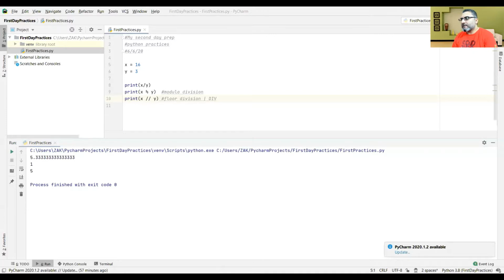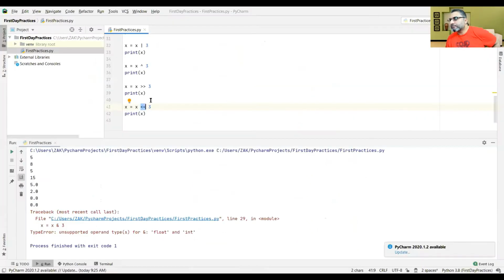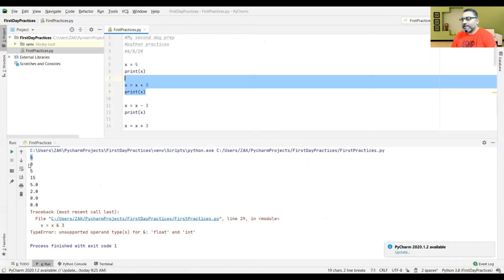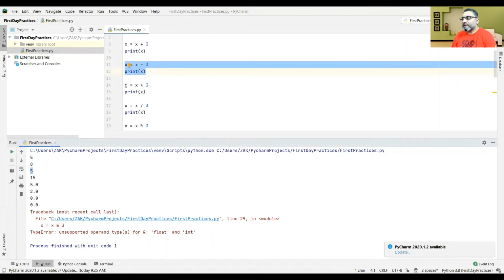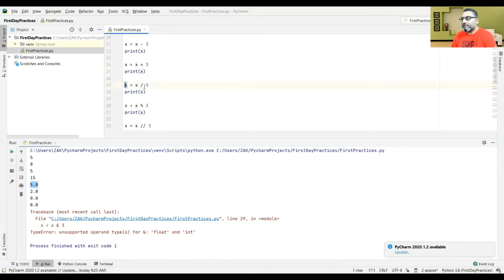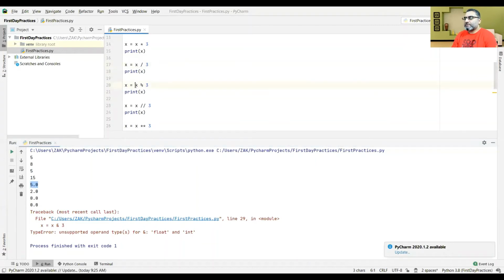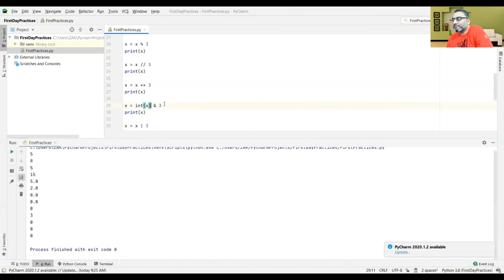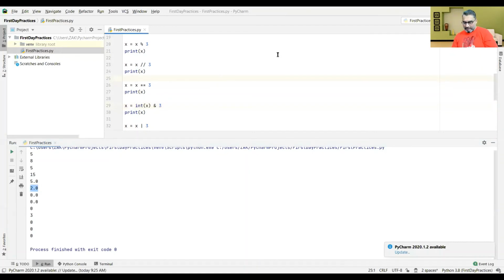Python 10: Assignment Operators | Python for Beginners | O Level & A Level CS | CS with ZAK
Part 10 of ZAK's step-by-step Python course: assignment operators. It suits O Level and IGCSE students and A Level students getting ready for Paper 4.